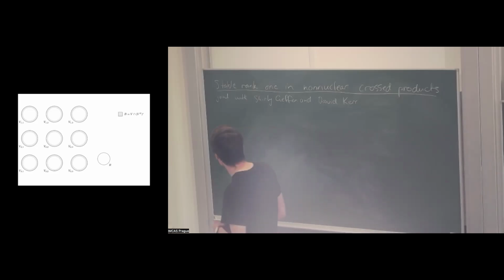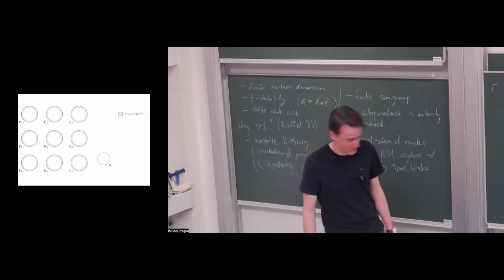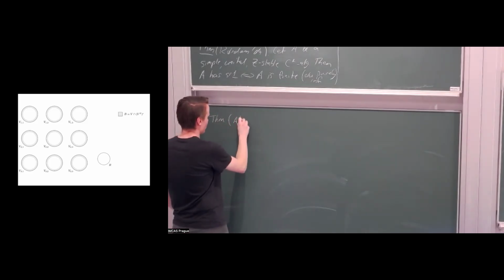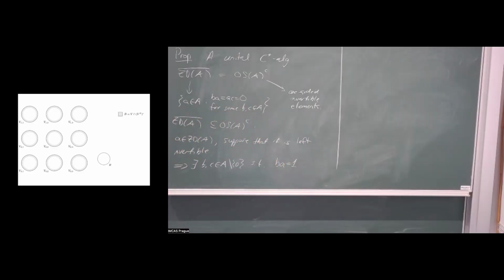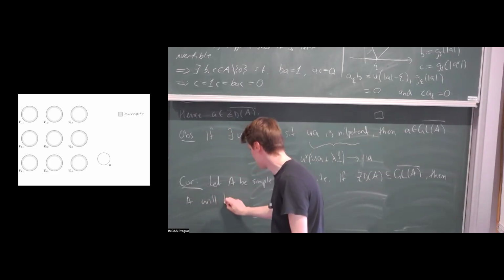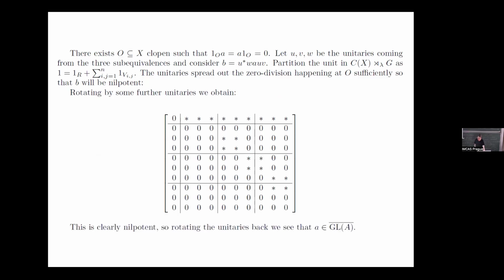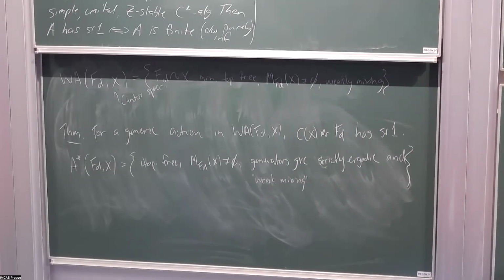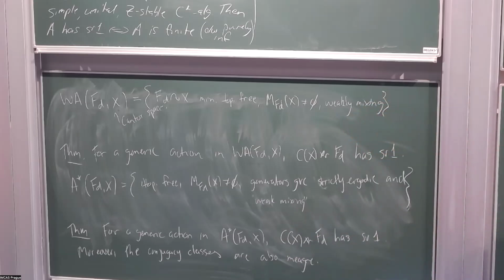Jamie Bell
Stable rank one in nonnuclear crossed products